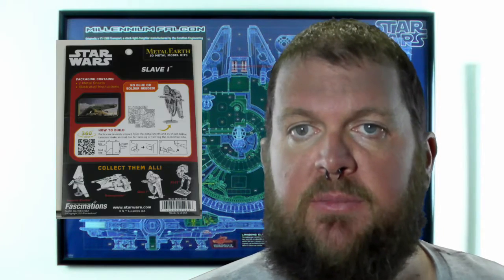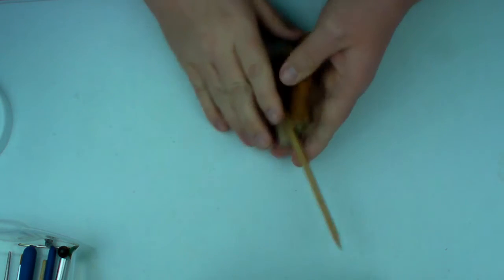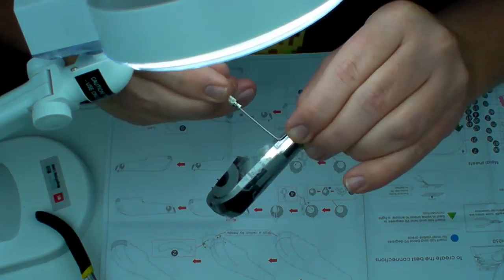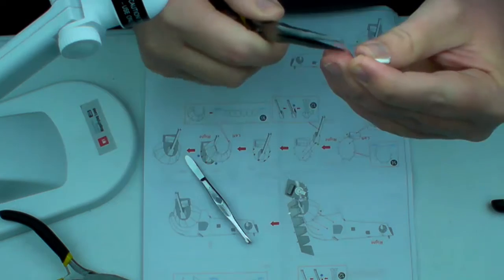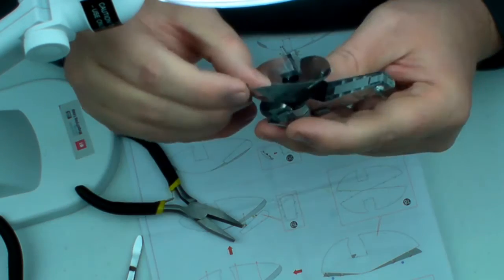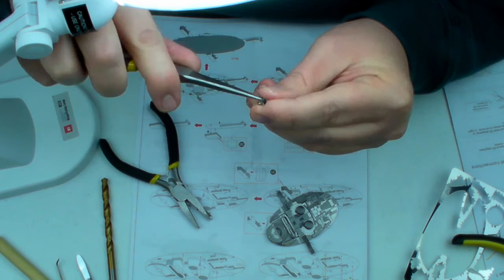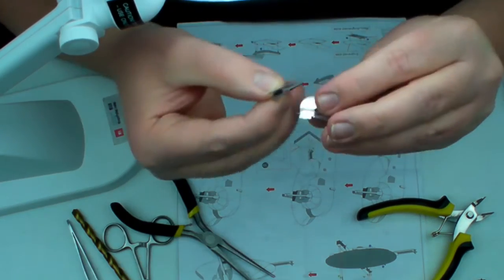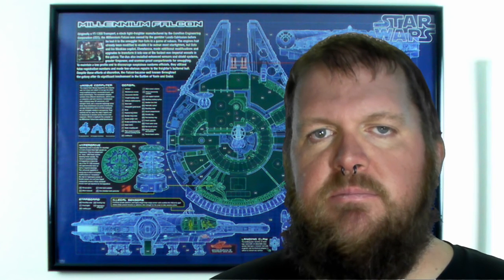Metal Earth build - Slave 1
In this video, I build the Slave 1 kit from Metal Earth. This kit is full of it's own challenges. Build time was about two hours and 45 minutes.